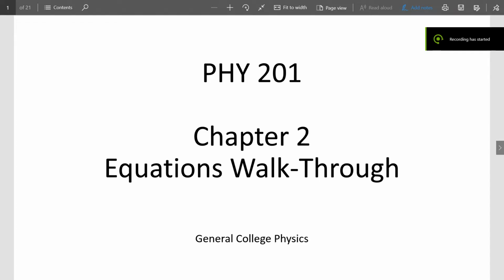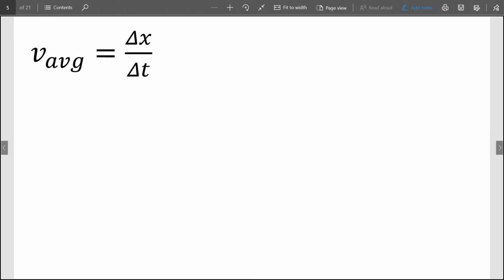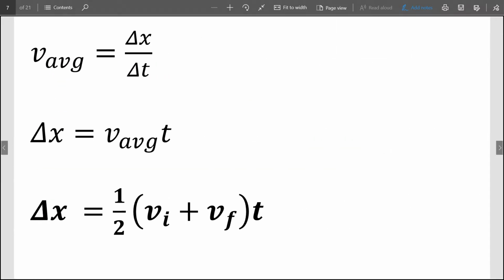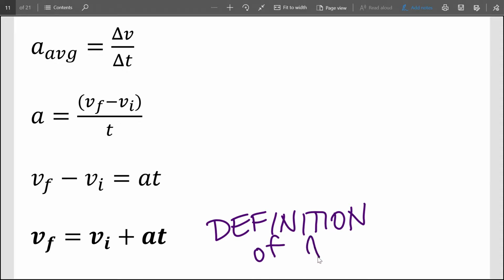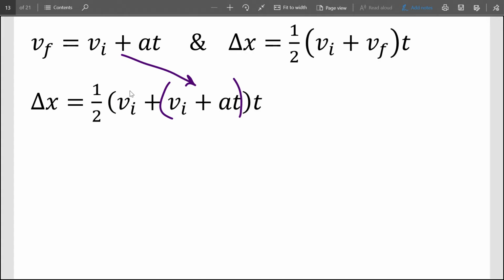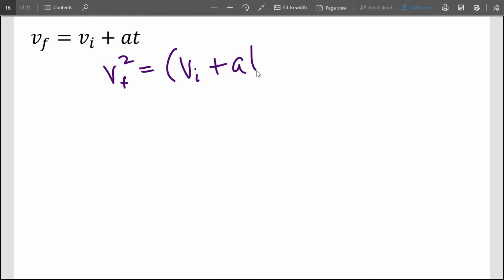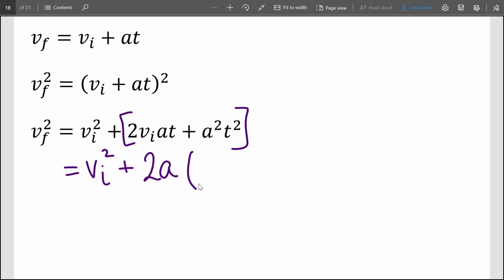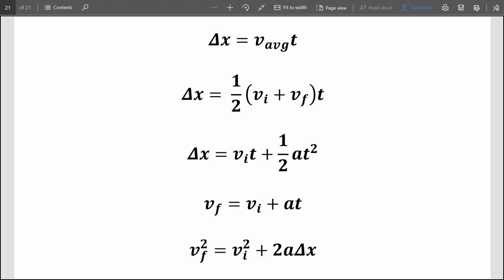PHY201 Ch 02 Walk-Through: Equation Intro